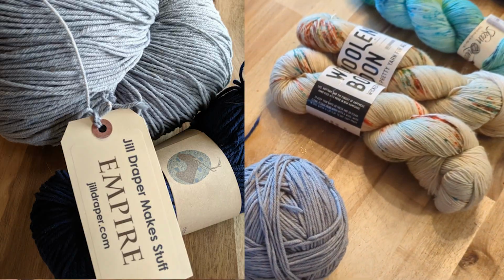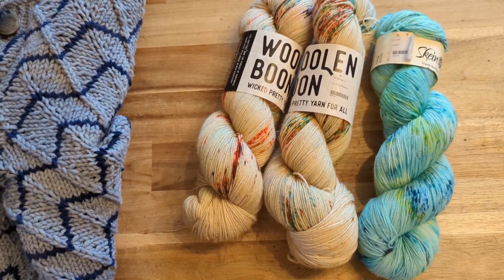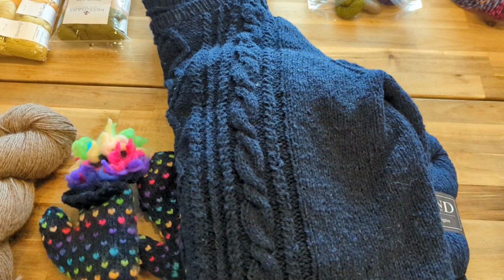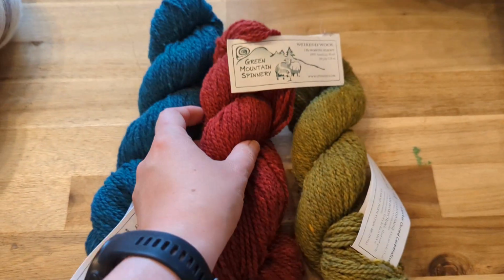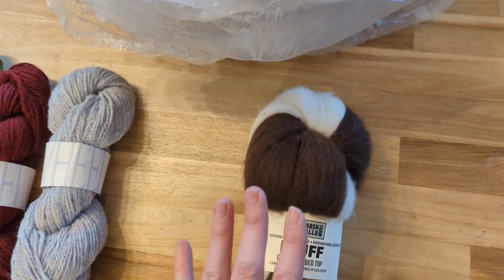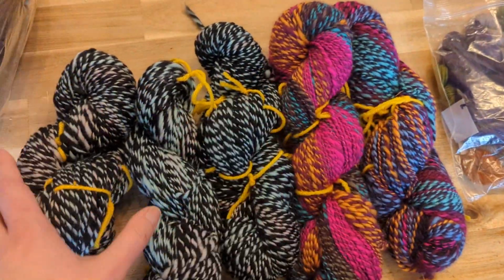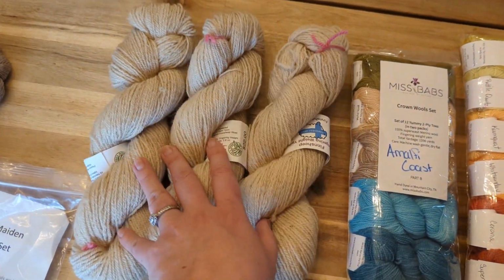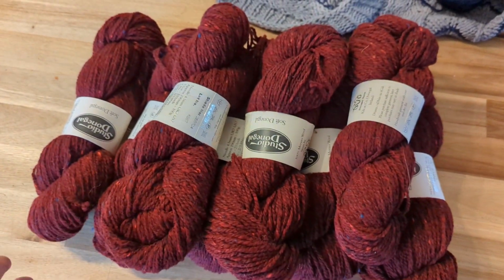My New York Sheep and Wool, Rhinebeck Yarn Haul from 5 years ago!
I was lucky enough to go to Rhinebeck back in 2018, and I brought back enough wool to knit for ages. Unfortunately most of it has been hibernating in my stash. With Rhinebeck coming up this weekend, I thought I would share what I have made so far and what I have left.